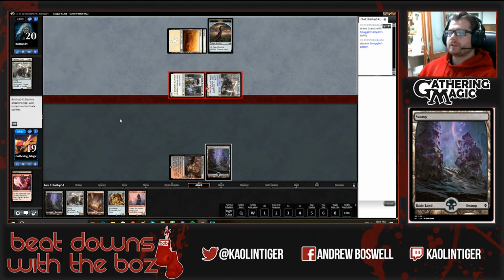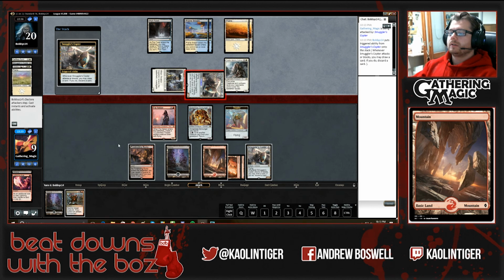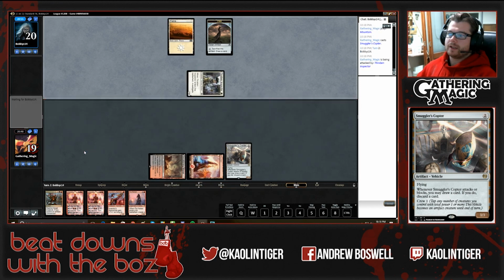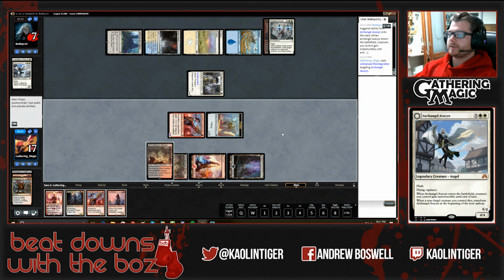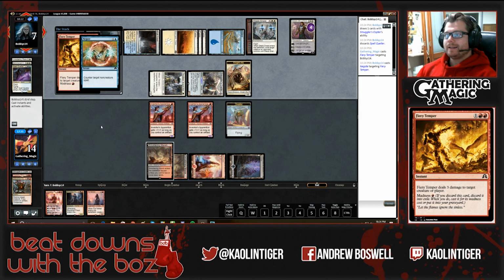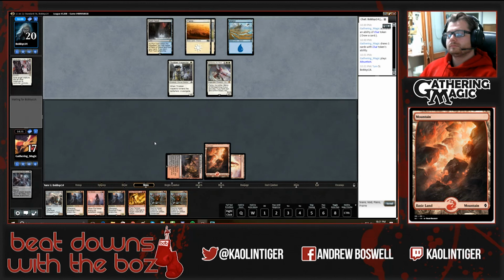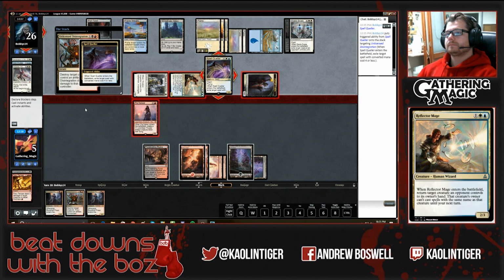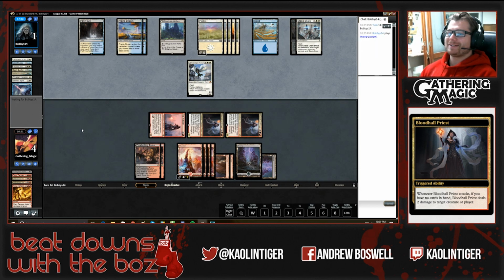MTG Standard: Black/Red Aggro vs White/Blue Tempo - Beat Downs with the Boz!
VIDEO LINKS

DECK LIST

Lands:
4 Foreboding Ruins
4 Smoldering Marsh
10 Mountain
5 Swamp

Creatures:
4 Inventor's Apprentice
4 Bomat Courier
4 Scrapheap Scrounger
4 Smuggler's Copter
4 Pia Nalaar
4 Bloodhall Priest

Other:
3 Lightning Axe
2 Incendiary Flow
4 Fiery Temper
4 Unlicensed Disintegration

Sideboard:
4 Transgress the Mind
2 Key to the City
2 Incendiary Flow
4 Weaver of Lightning
3 Chandra, Torch of Defiance
2 Kalitas, Traitor of Ghet